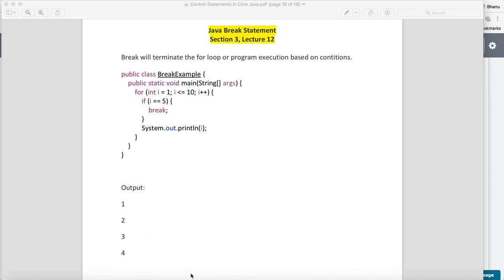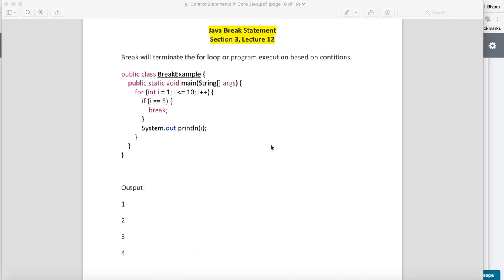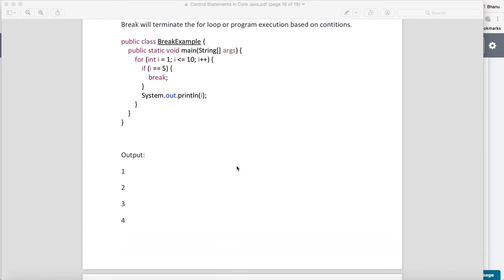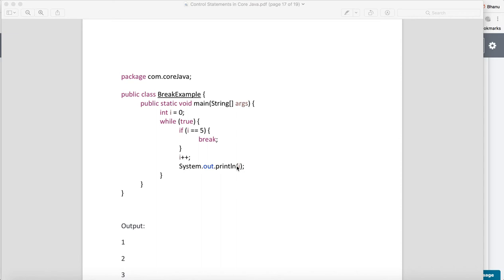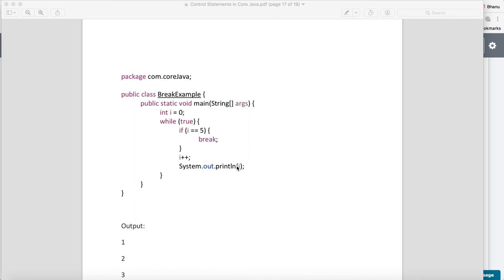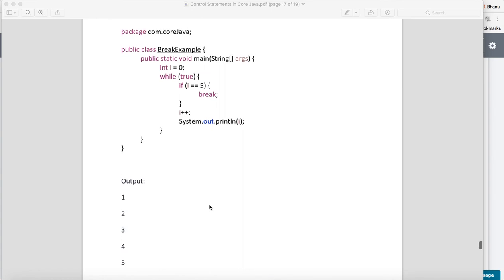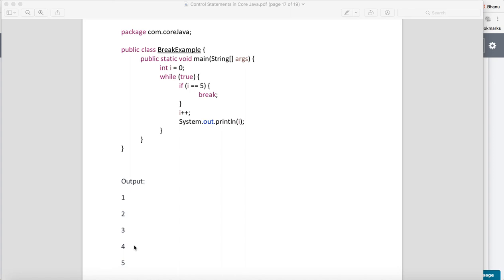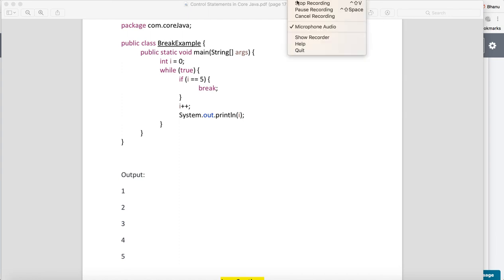Break In Java